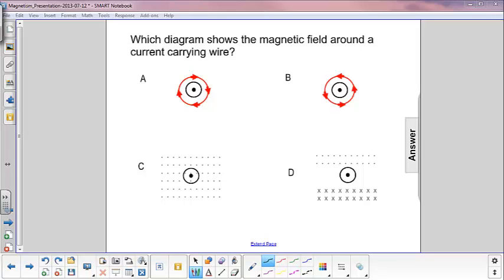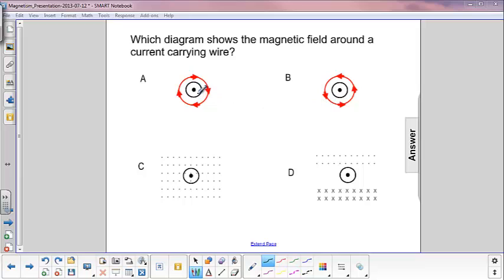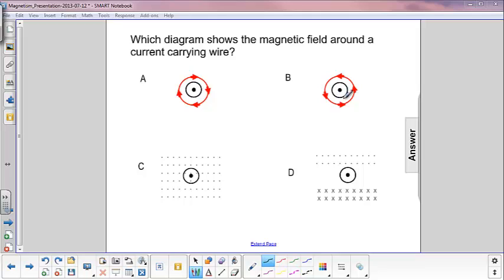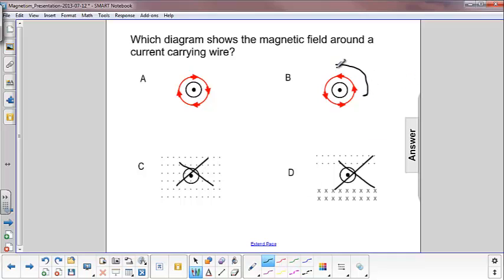Magnetic Field Q8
Magnetic Fields